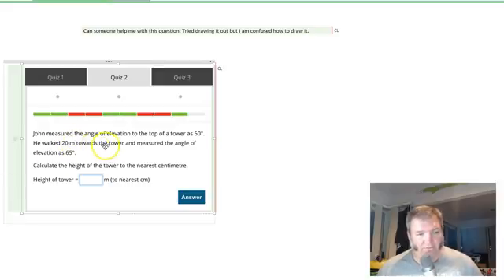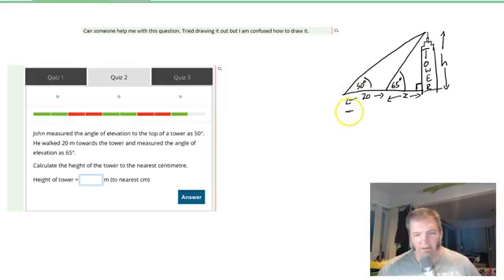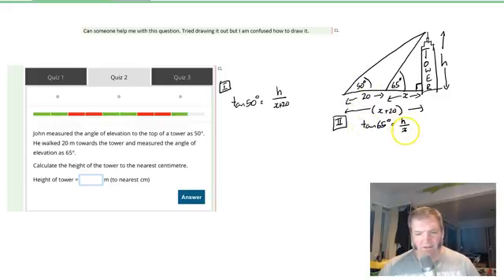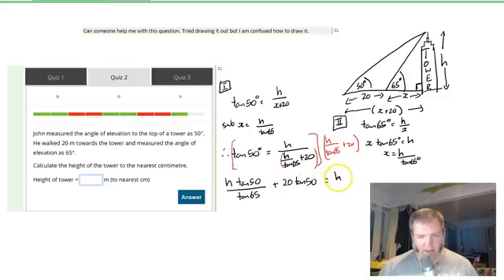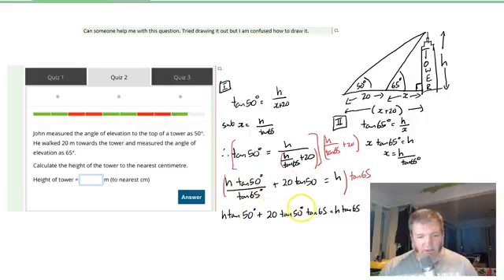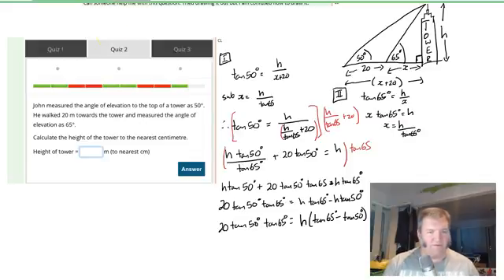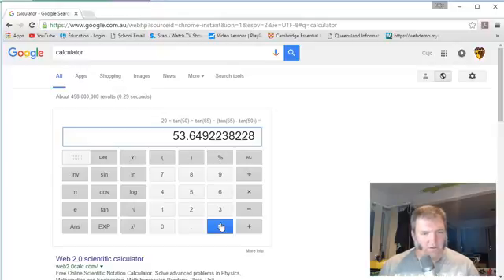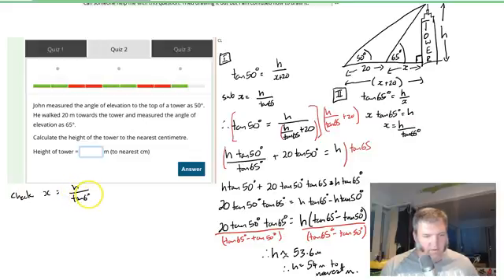10 Maths Trig to calculate height of a building.